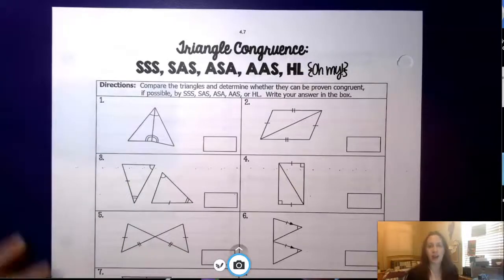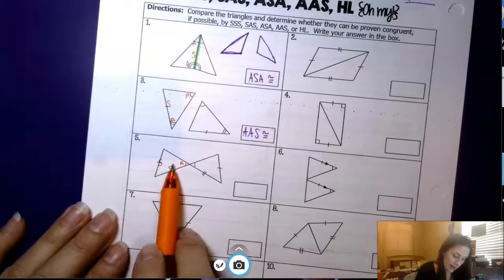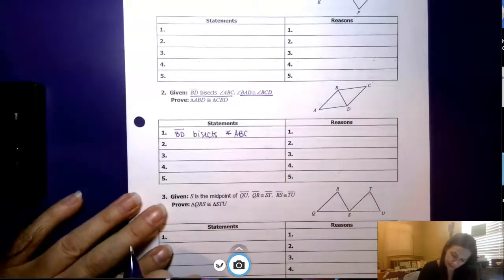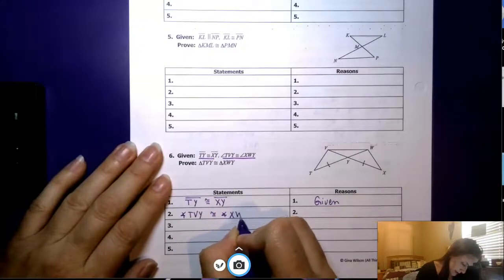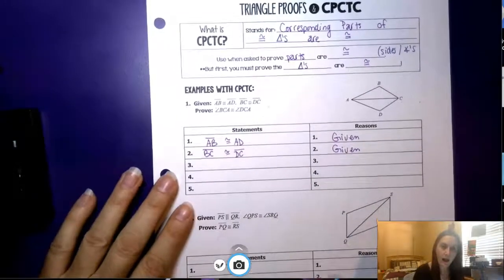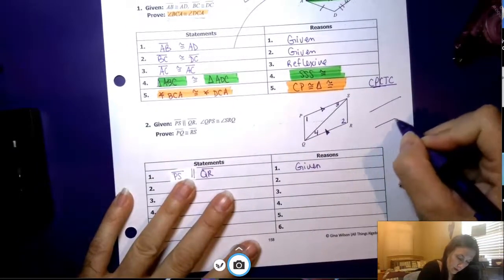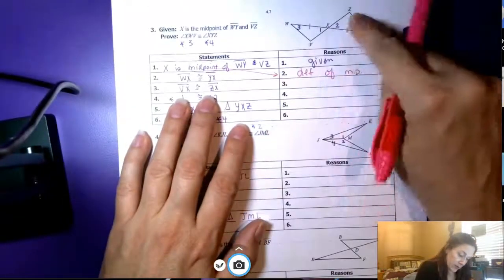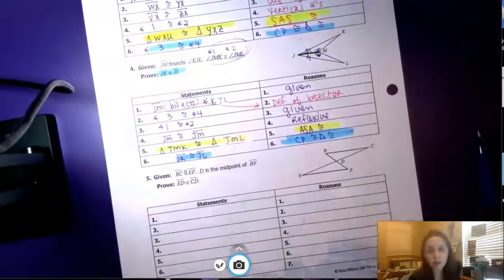GR: #4.7 Triangle Congruence Mixed